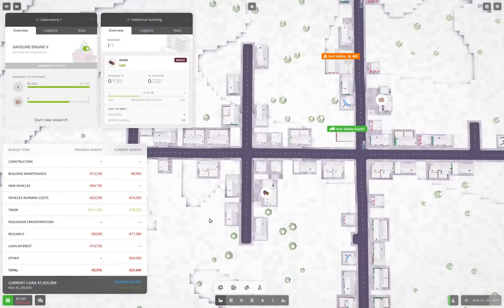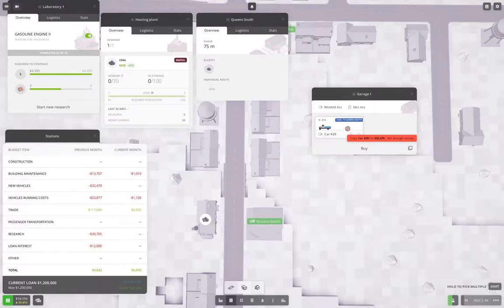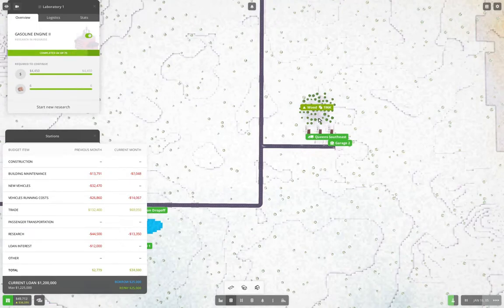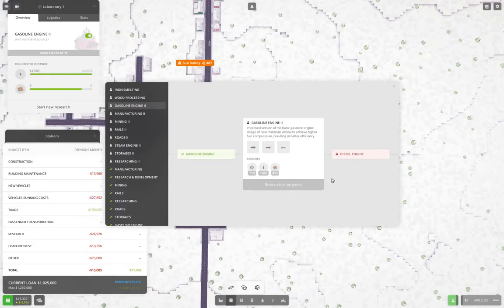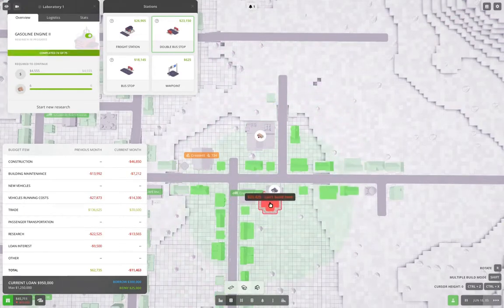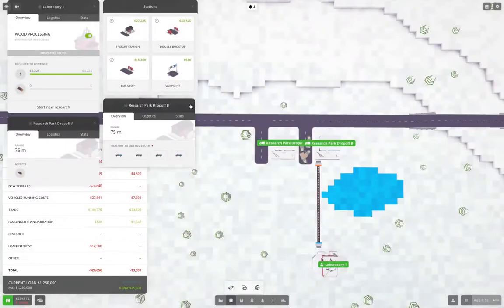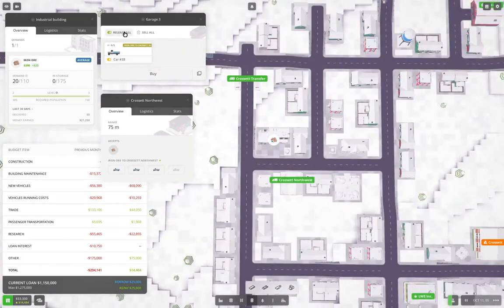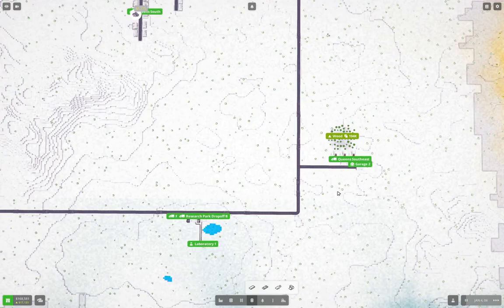The Great Expanse Part 3 | Voxel Tycoon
Getting some research done. And a bus line!